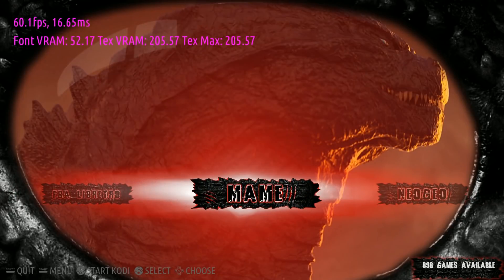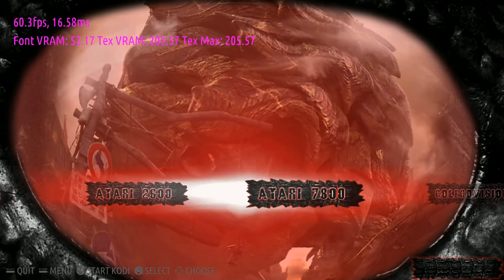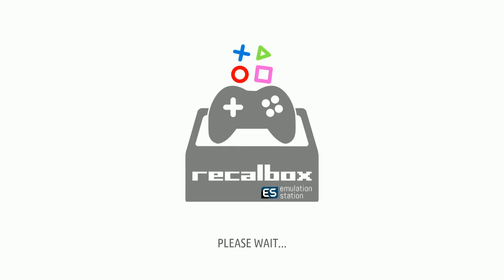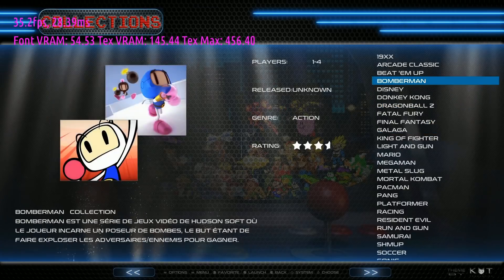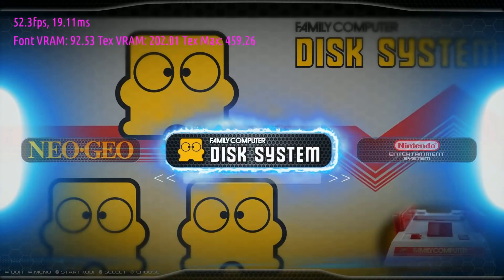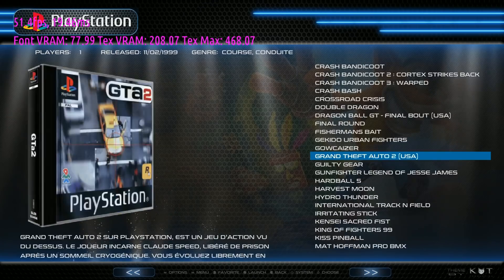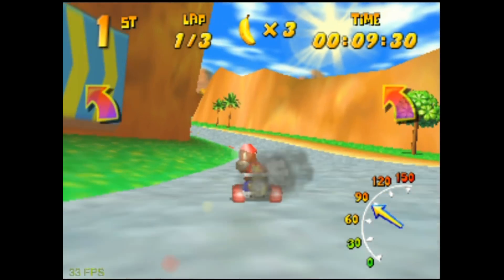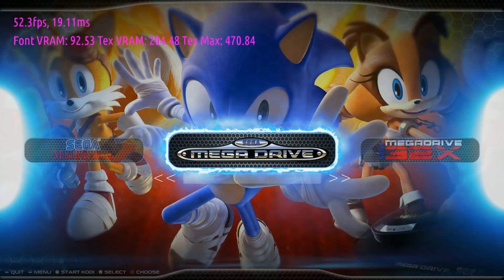Massive Godzilla 64gb RECALBOX Image - 18,000+ Games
New massive collection 64gb recalbox image for the pi 3 b. Over 18,000 games with a custom theme! Arcade classics Mame, neo geo, nintendo, sega, portables, and more.

400gb micro sd
256gb micro sd
200gb micro sd
128gb micro sd
64gb micro sd
32gb micro sd
16gb micro sd